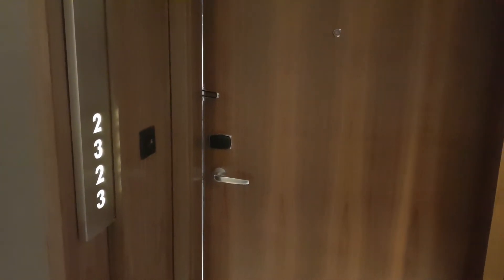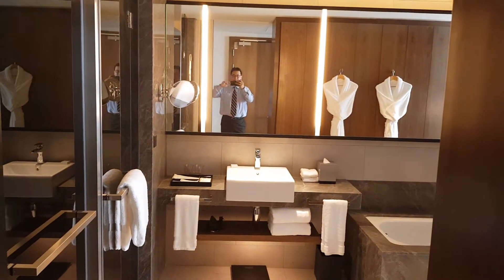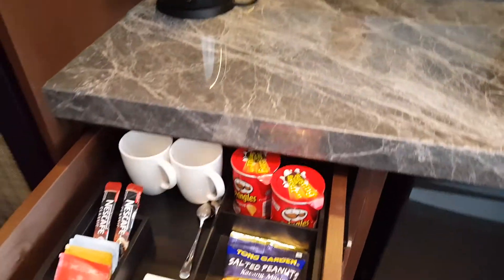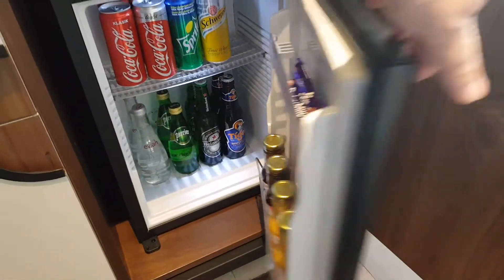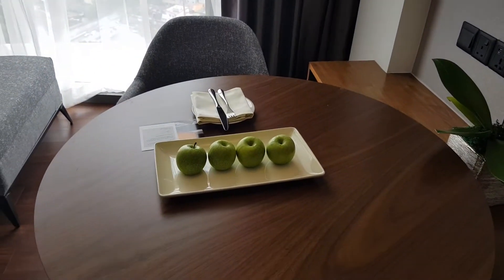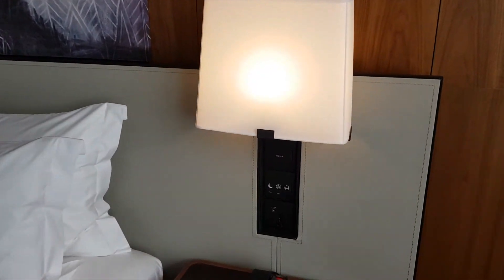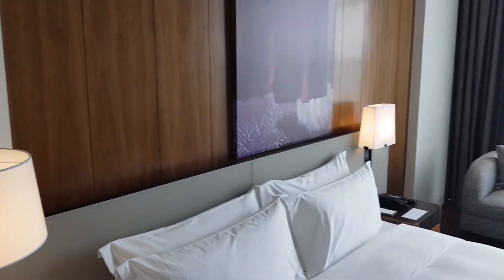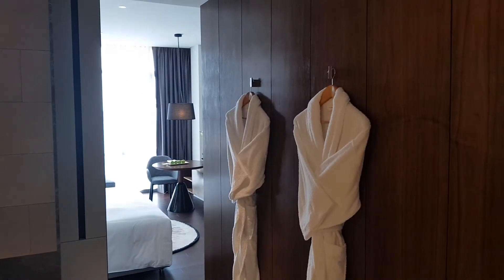Video Tour : Premier Room in New World Hotel Petaling Jaya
New World Hotel Petaling Jaya opened in early 2018. This is a Video Tour of their Premier Room approx 40sqm with a lovely bathtub and spacious bathroom layout.